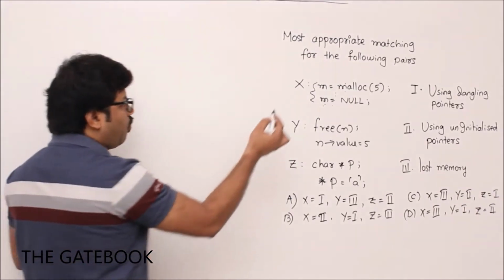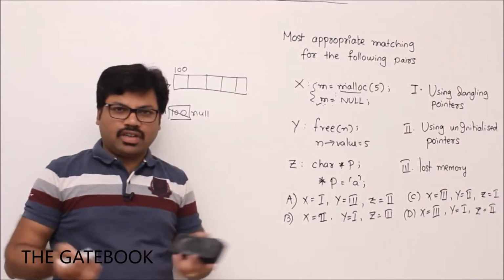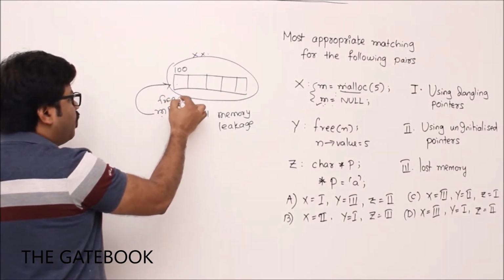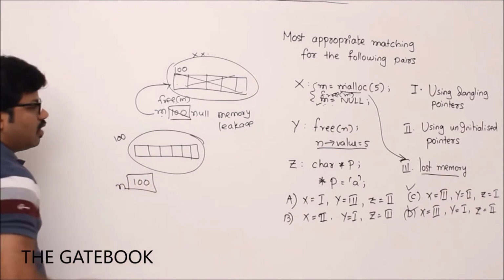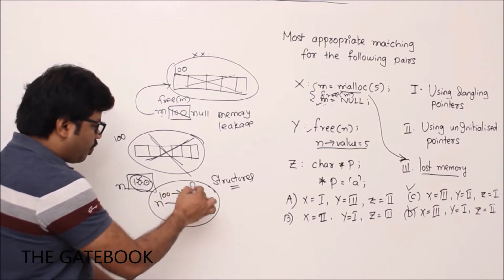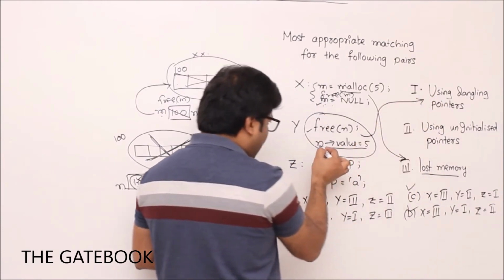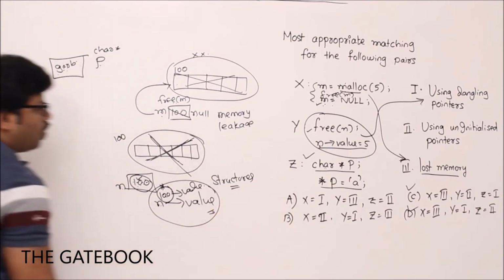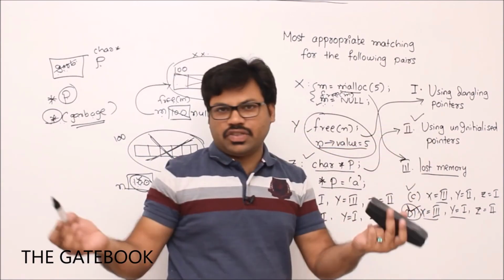Pointers - GATE Question 3